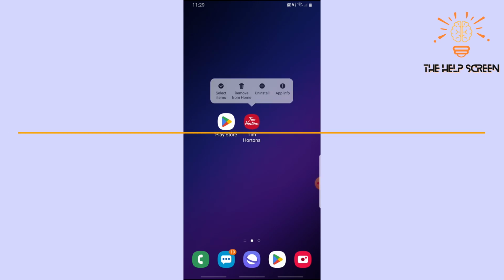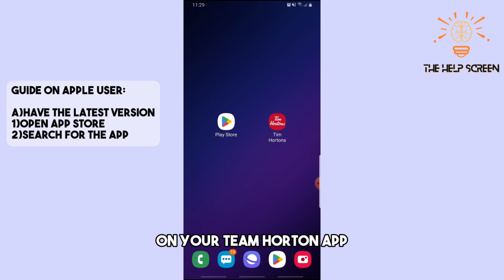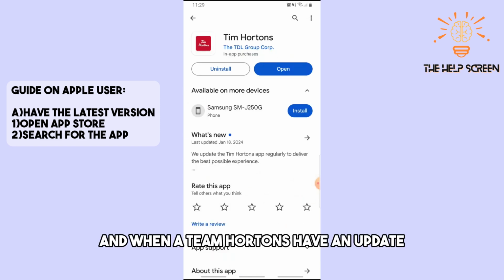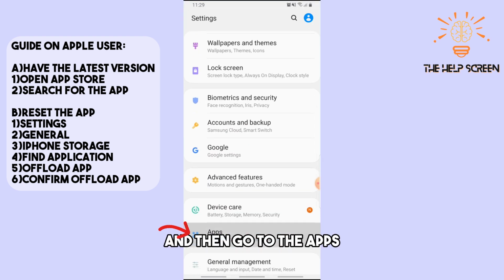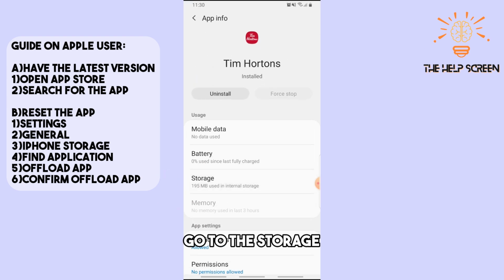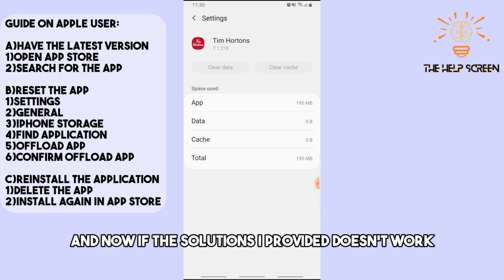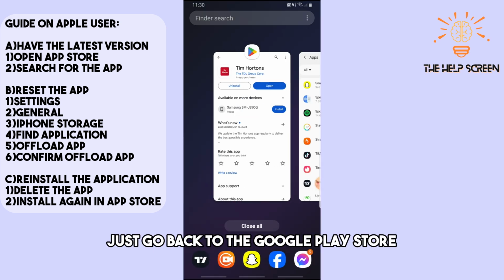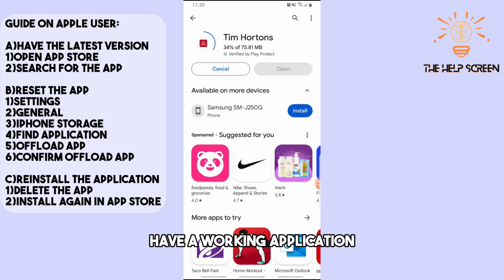How to Fix Tim Hortons App Not Working : Multiple Solutions! (Apple & Android)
In this tutorial video, I will quickly guide you on How to Fix Tim Hortons App Not Working  So, make sure to watch this video till the end. We try to be responsive to as many questions as possible.